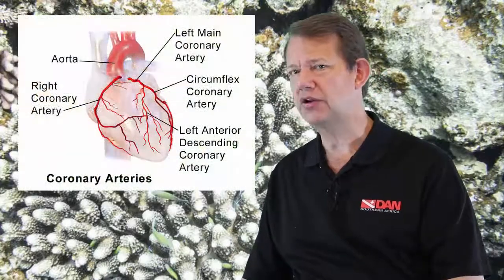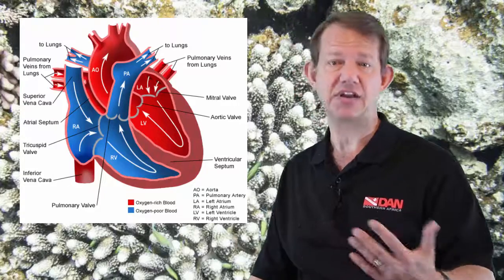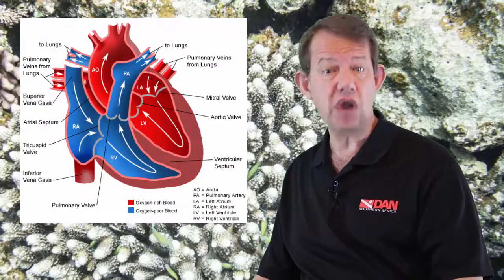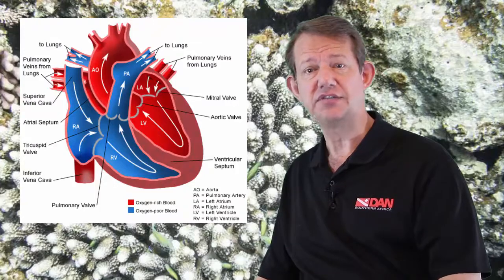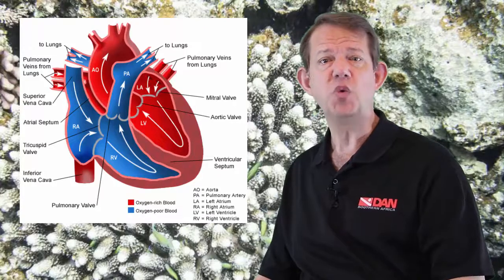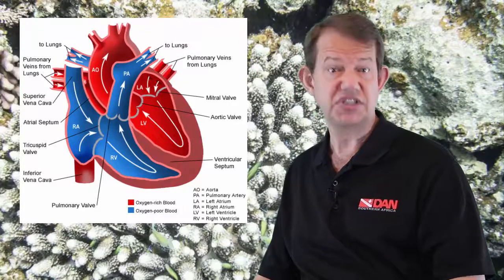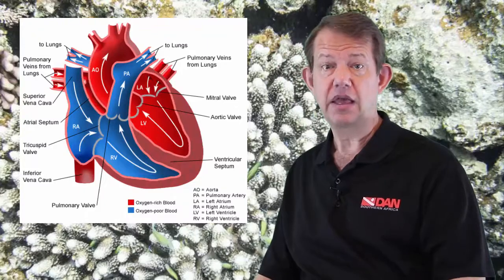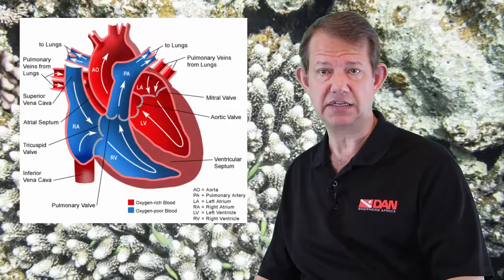Basics of Your Heart & Circulatory System Chapter 1 Part 3